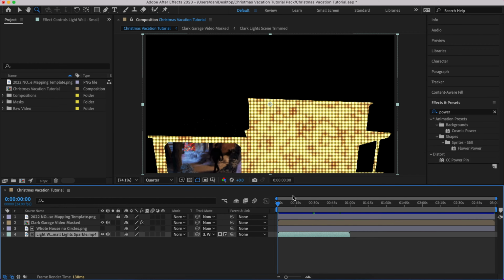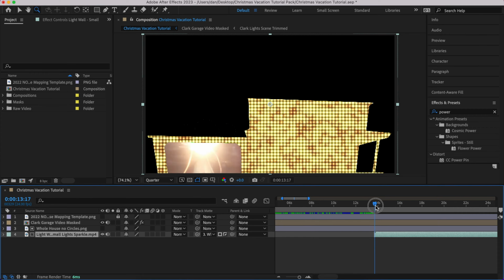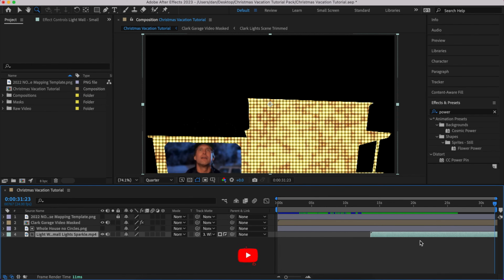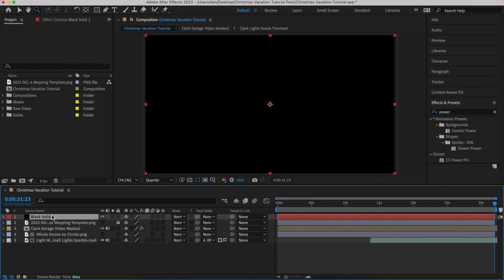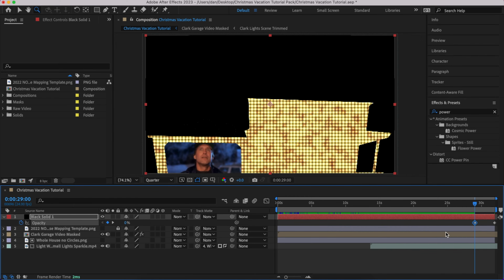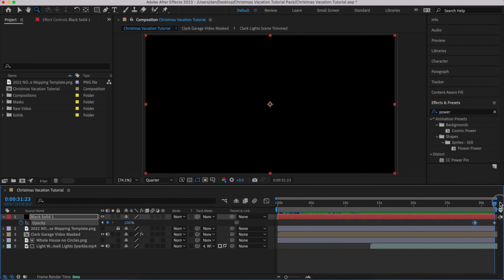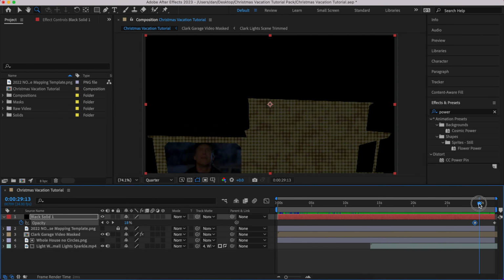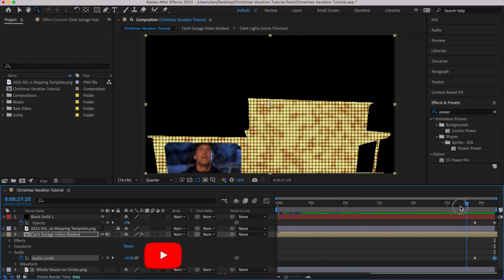7 - Keyframing and Timing - Projection Mapping - After Effects Tutorial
This is an updated After Effects Projection Mapping tutorial series. This video will take you through the key framing process to create custom animations to control your content effects. Timing is key to your shows to generate/maintain interest and to help you tell the story of your show. I walk you through an example of timing an effect with the sparks of plugging in his lights. By the end of this tutorial series, you should be able to export your first video that you can play on your house. Get ready to create your Christmas Vacation Holiday Projection!!

Purchase the Tutorial Resource Pack at Shop.HolidayProjectionMapping.com

Check out the course Ad-Free with even more exclusive content and files at Courses.HolidayProjectionMapping.com